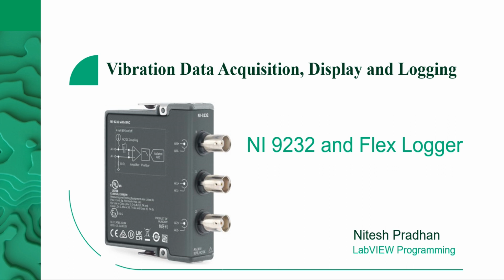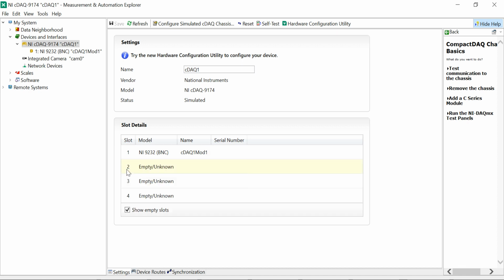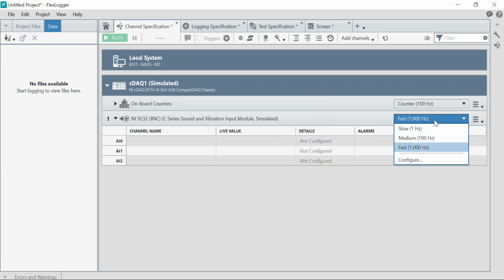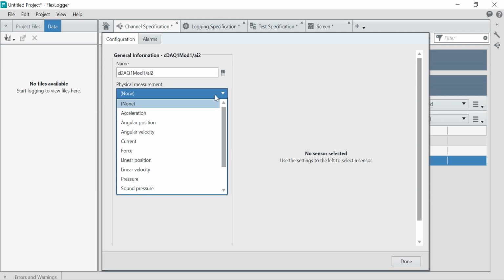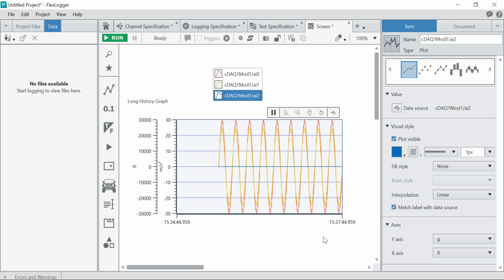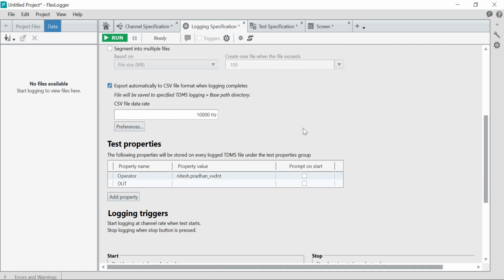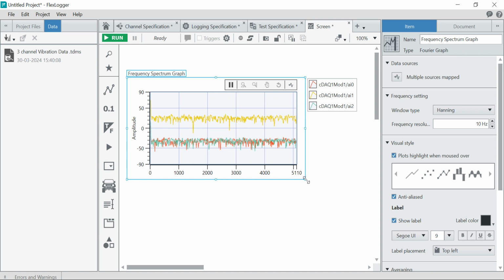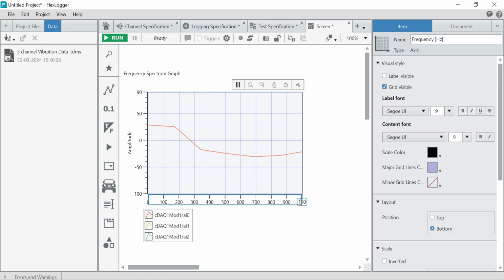NI 9232 | Vibration Data Acquisition, Display and Logging | LabVIEW #9232